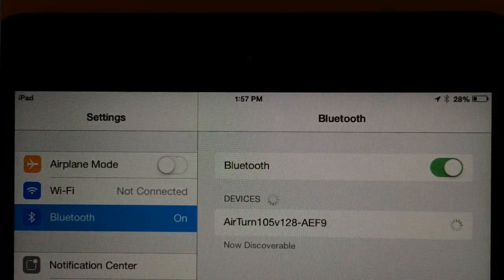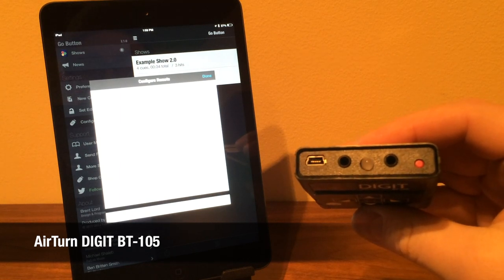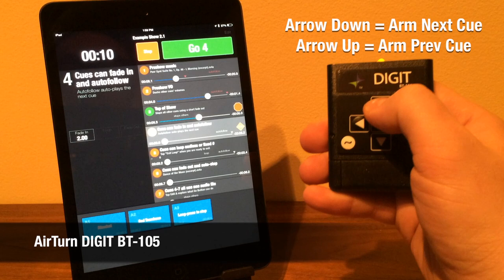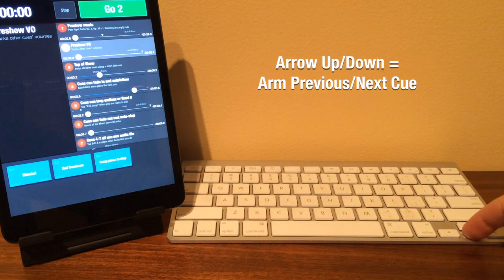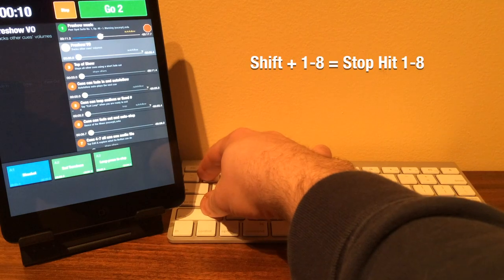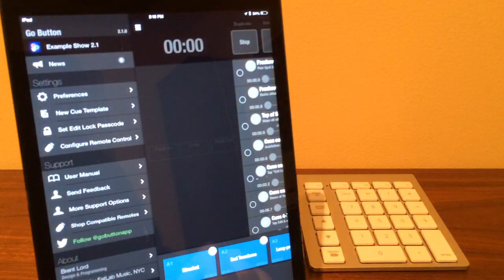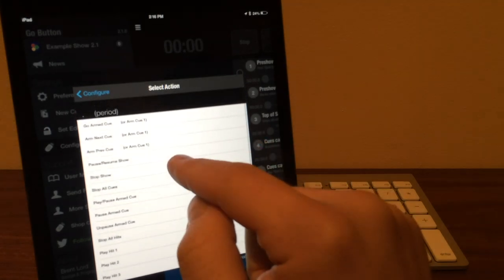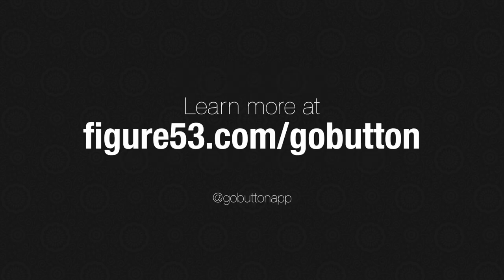Using Bluetooth Remotes in Go Button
Using Bluetooth Remote Controls

This video demonstrates the AirTurn DIGIT BT-105, AirTurn DIGIT 2, Apple Wireless Keyboard, and LMP Bluetooth Keypad controlling Go Button running on an iPad mini and how to map Go Button actions to remote commands.

Go Button is the mobile sound cue player app designed for live shows. Perfect for live theatre, entertainers, magicians and anyone that needs consistent and foolproof sound cue playback for their shows. From the makers of QLab.